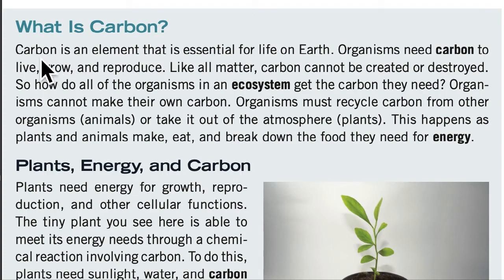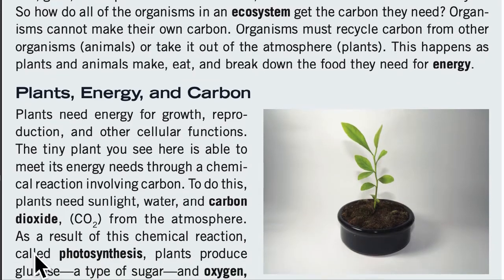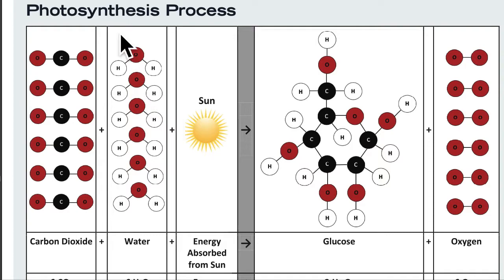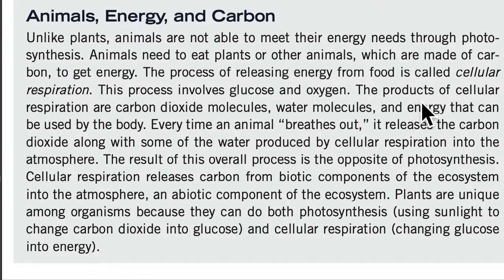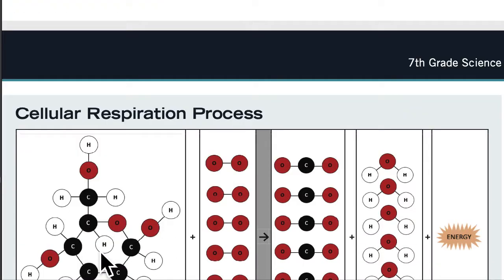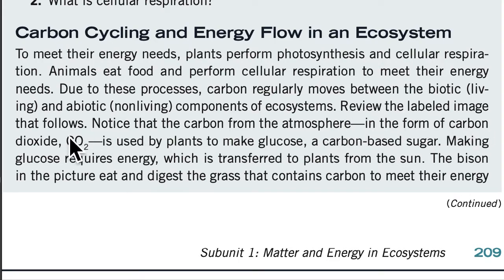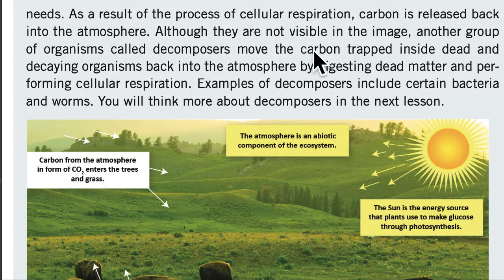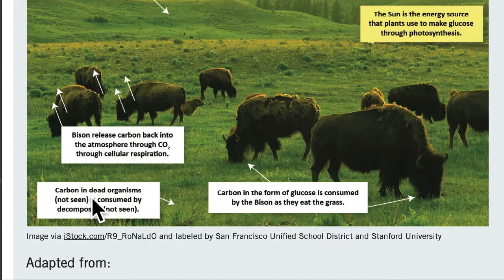GS7 Unit 3 Subunit 1 Article: What is Carbon